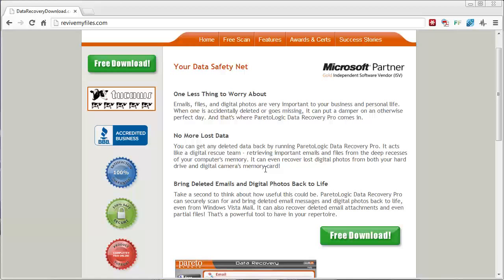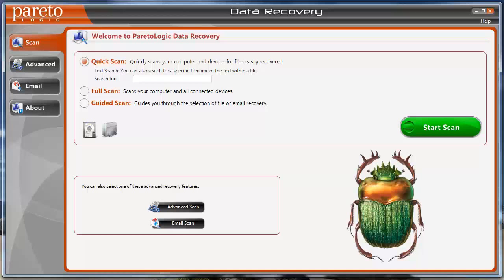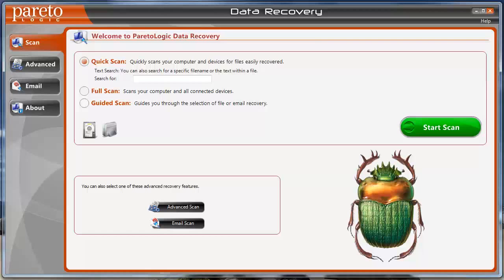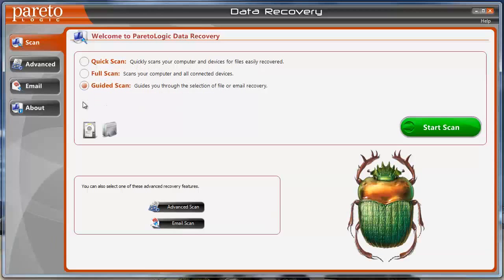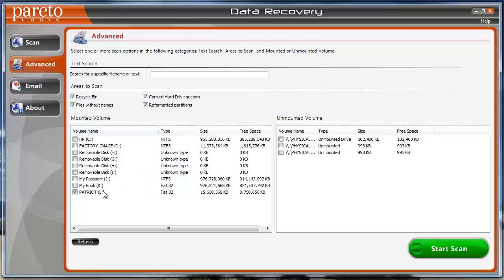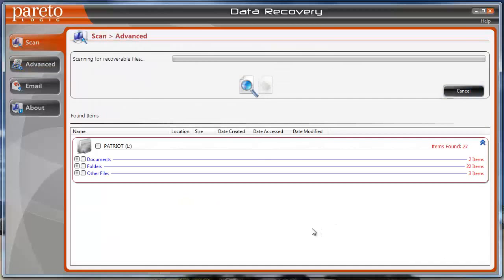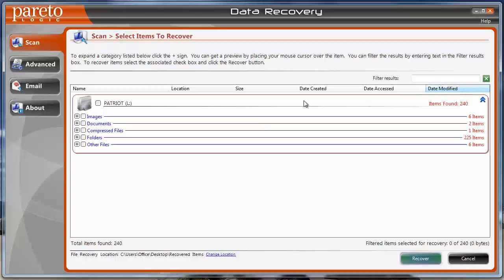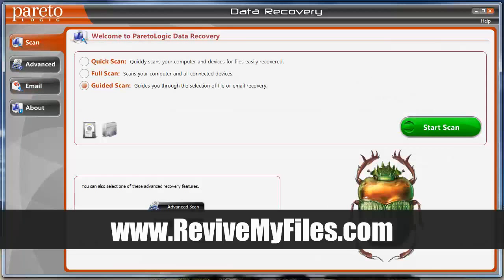Data Recovery_ Hard Drive Recovery _ Recover Lost Or Deleted Files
Hi.can anybody refer me the best data? recovery? software company.and why. give details please?
College student. need data? recovery? (hard drive). can it afford a million dollars or getting ripped off. ideas?
Best data? recovery? utility?
I lost all my data?, pc detct hd but there is no drives &amp; in disk mng it show like unallocated(blank). any help?
How do i recover from pc recovery?
Computer crashing all files gone, a fake "file recovery?"? need code! help!?
Is back-up and data? recovery? is applicable in a large local network? why?
Data? recovery? on a digital camera?
How much does seagate charge for data? recovery?
I need a efficient free software for "data? recovery? software" &amp; from where i can download it?
Data? recovery? from a 8 gig micro sd card that says it needs to be reformatted?
Recover data? from usb flash drive?